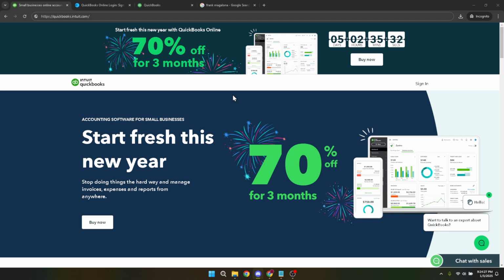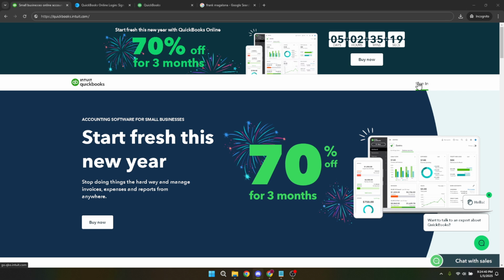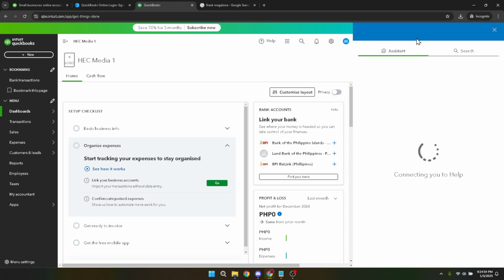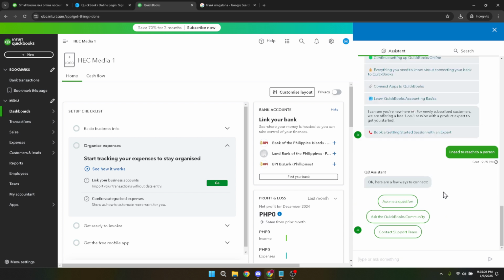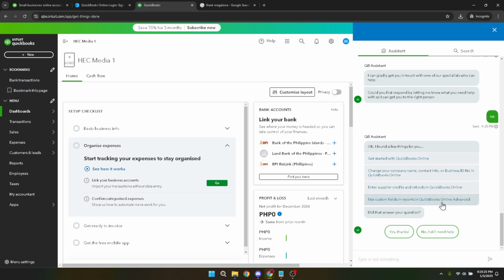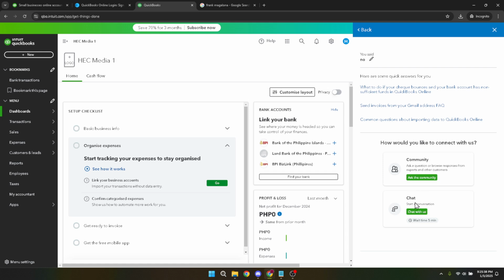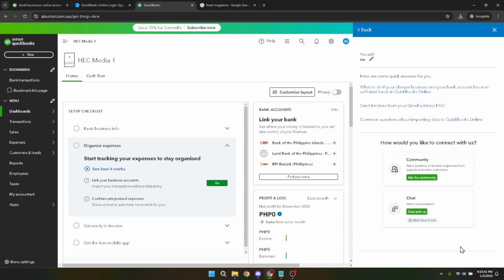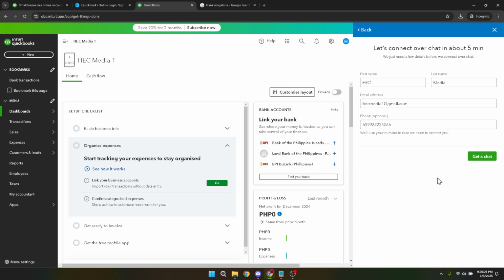How to Contact Quickbooks Online Support (Full 2025 Guide)